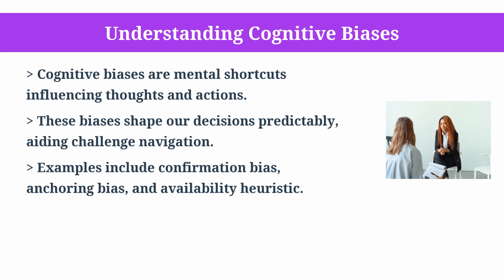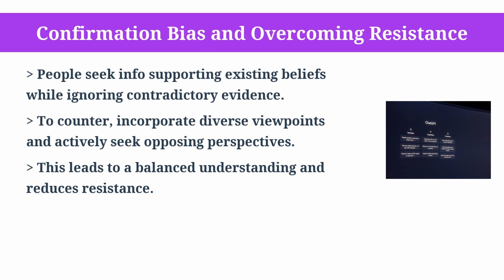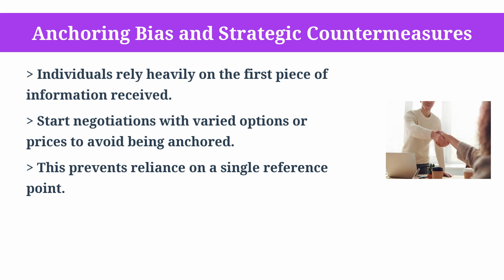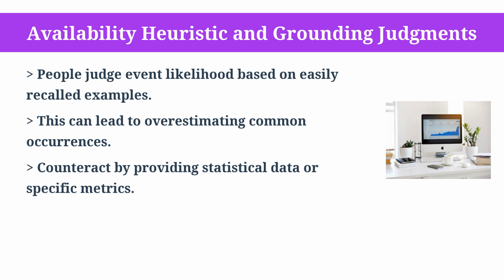10.2: Applying Cognitive Bias Insights to Develop Effective Strategies for Overcoming Resistance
Course Title: Persuasion Psychology: Harnessing Cognitive Biases for Influence

Course Description: Analyze common cognitive biases that impact decision-making processes when it comes to persuasion.

Section 1: Introduction to Cognitive Biases
1.1: Understanding Cognitive Biases and Their Impact on Decision Making
1.2: Overview of Common Cognitive Biases Influencing Persuasion Techniques

Section 2: Anchoring Bias in Persuasive Situations
2.1: The Role of Initial Information (Anchors) in Shaping Decisions
2.2: Strategies to Mitigate the Impact of Anchoring Bias

Section 3: Confirmation Bias and Its Effects on Persuasion
3.1: Identifying Confirmation Bias in Everyday Decision Making
3.2: Techniques for Overcoming Confirmation Bias During Persuasive Interactions

Section 4: The Halo Effect's Influence on Persuasion
4.1: Exploring the Halo Effect and Its Impact on Perception and Belief Formation
4.2: Leveraging the Halo Effect in Effective Persuasion Strategies

Section 5: Scarcity Principle in Persuasive Messaging
5.1: Understanding How Limited Availability Shapes Consumer Choices
5.2: Applying the Scarcity Principle to Enhance Persuasive Outcomes

Section 6: Social Proof as a Persuasion Tool
6.1: The Psychology Behind Social Proof and Its Power in Influencing Decisions
6.2: Utilizing Social Proof Effectively in Various Communication Contexts

Section 7: Authority Bias in Decision-Making Processes
7.1: Examining the Role of Authority Figures in Persuasive Situations
7.2: Techniques for Leveraging and Managing Authority Influence

Section 8: Commitment and Consistency Bias in Persuasion
8.1: Understanding How Previous Decisions Affect Current Choices
8.2: Strategies to Encourage Commitment and Maintain Consistency Through Persuasive Actions

Section 9: The Impact of Loss Aversion on Persuasive Messaging
9.1: Exploring the Psychology Behind Fear of Loss in Decision Making
9.2: Utilizing Loss Aversion Principles to Enhance Persuasive Outcomes

Section 10: Overcoming Resistance Through Cognitive Biases
10.1: Analyzing Common Obstacles to Persuasion and Their Underlying Causes
10.2: Applying Cognitive Bias Insights to Develop Effective Strategies for Overcoming Resistance